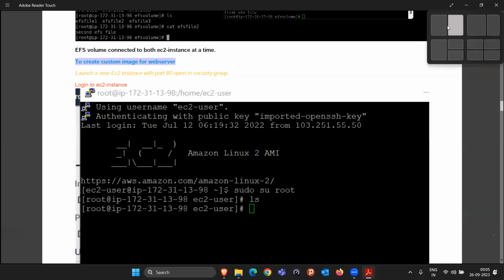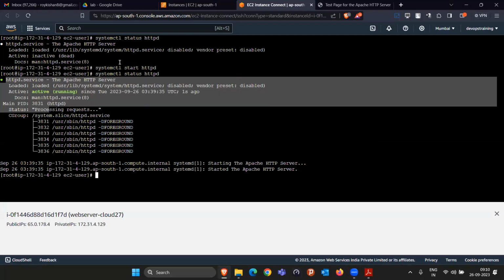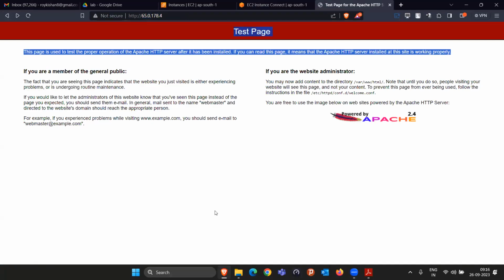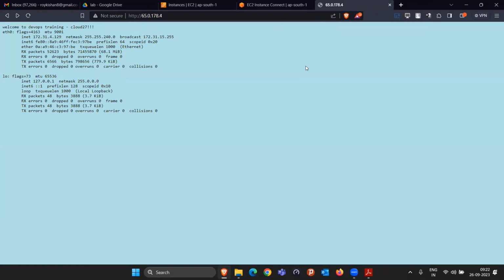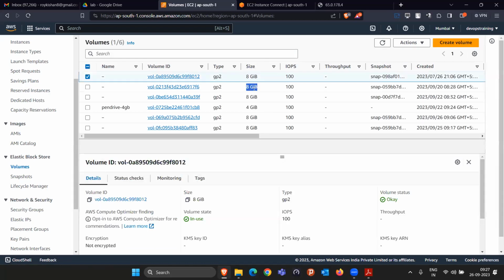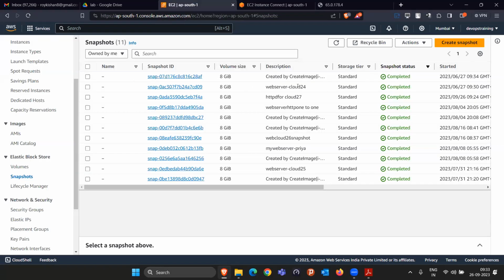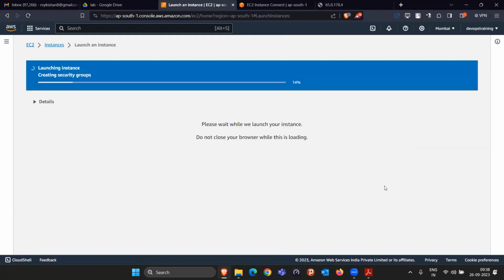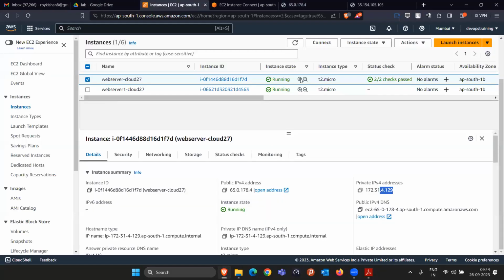AWS DevOps Training Day-24 | Create custom Amaxon Michine Image AMI from EC2 Instance | Web server